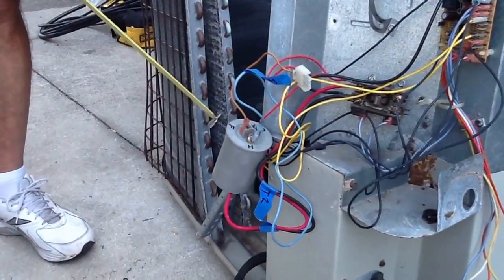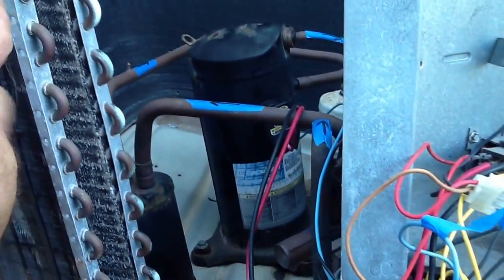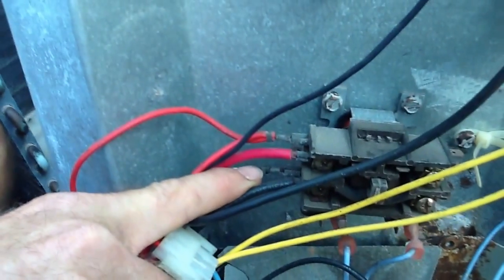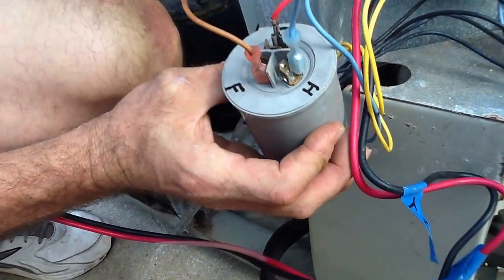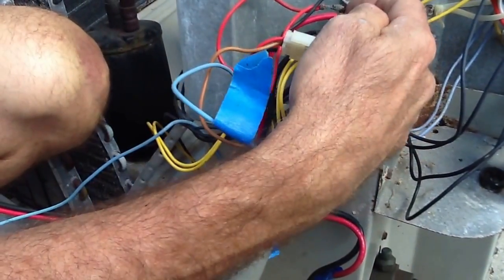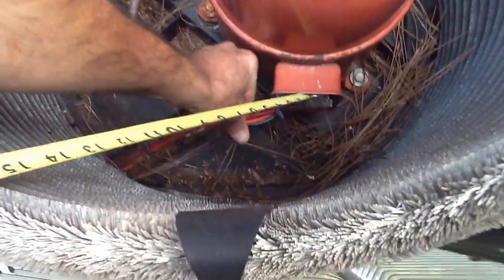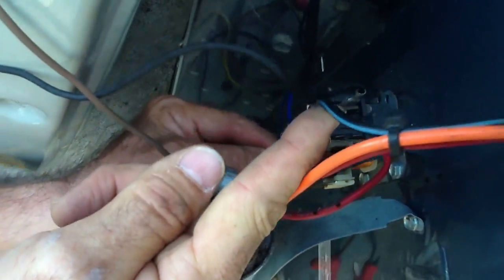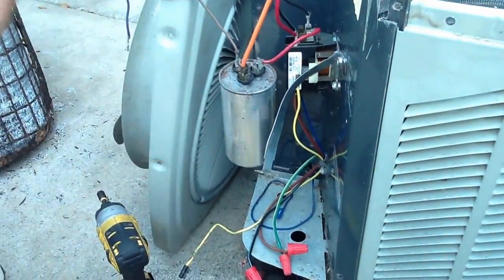Basic Compressor Wiring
David talks about basic compressor wiring. In the event that your wiring has been taken off your terminals and there is no schematic diagram this is how a compressor is usually wired in a condenser or heat pump application.

- David